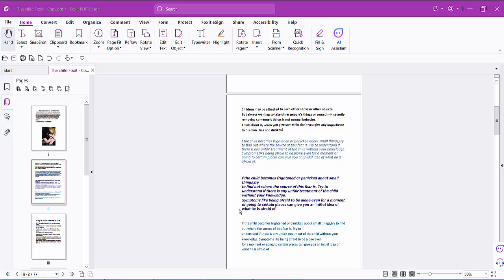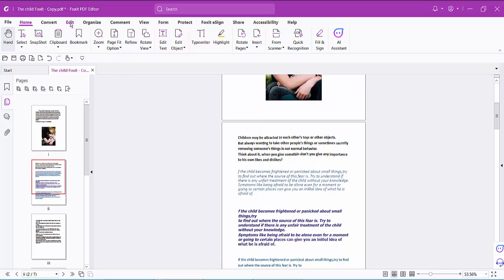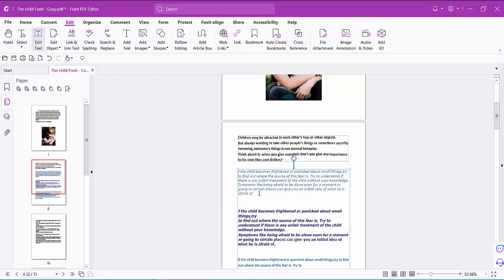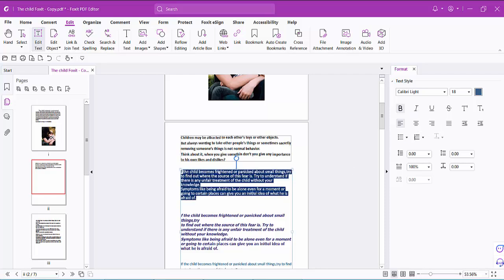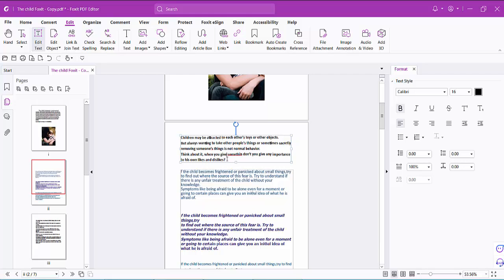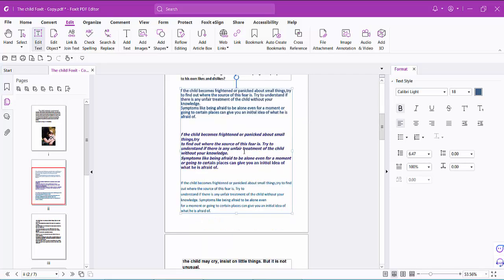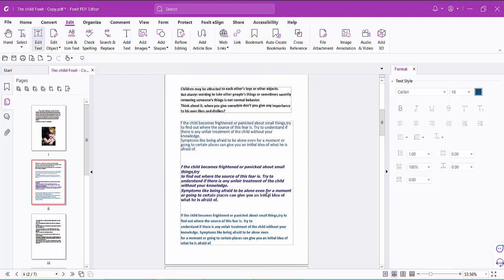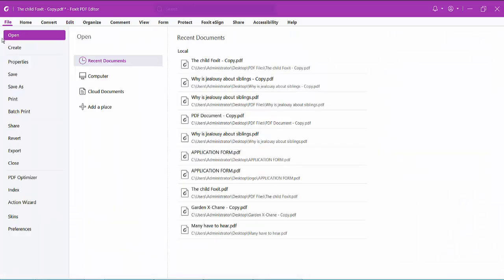How to Enhance Text by Bolding It in PDF Files in Foxit PDF Editor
Hello everyone, Today I will show you, How to Enhance Text by Bolding It in PDF Files in Foxit PDF Editor.